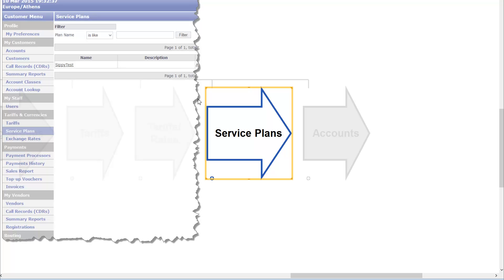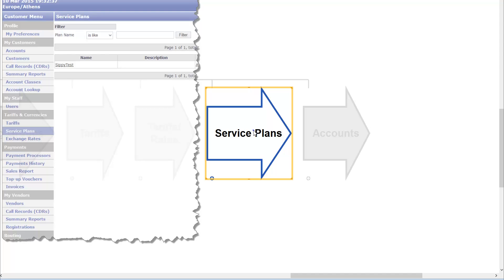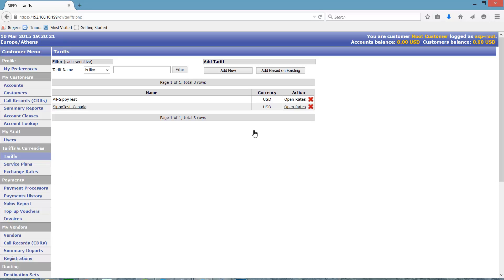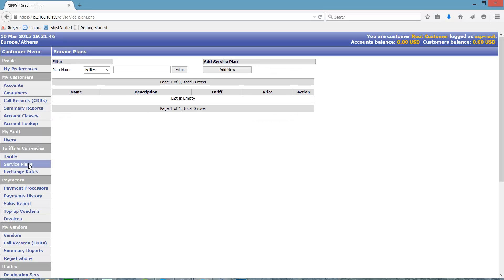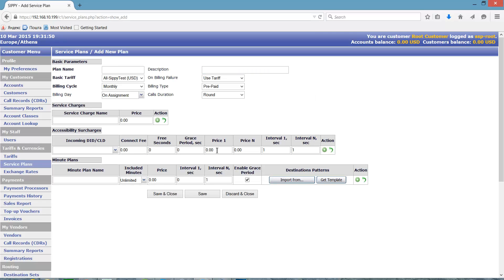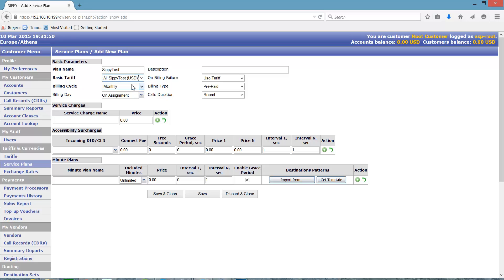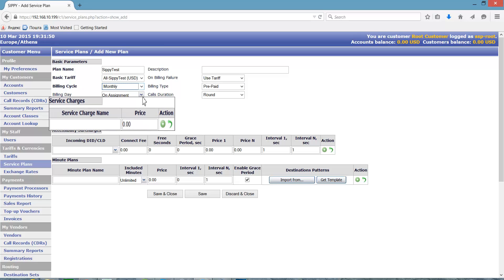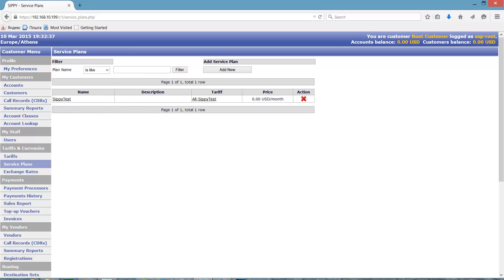Basic 11 - Service Plans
Sippy Softswitch Service Plans Configuration